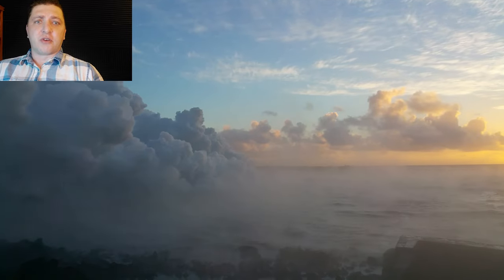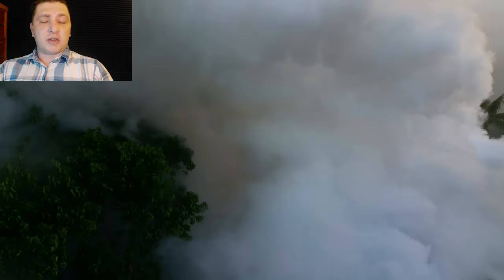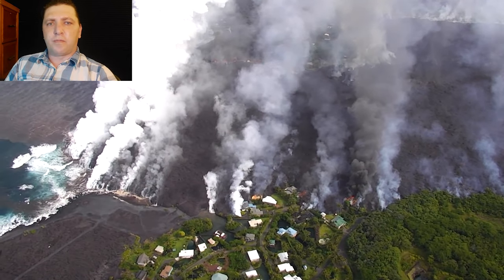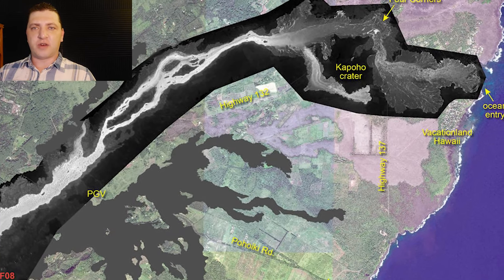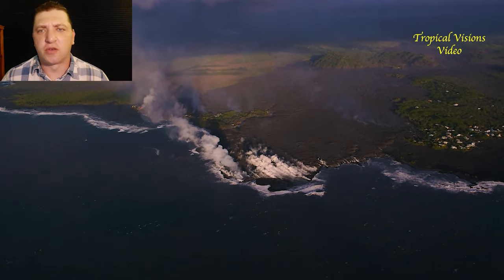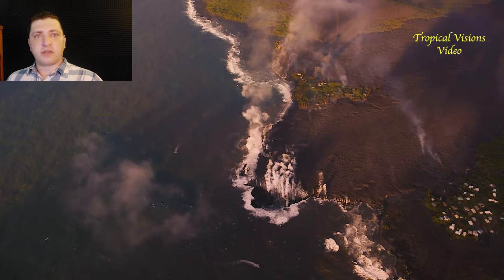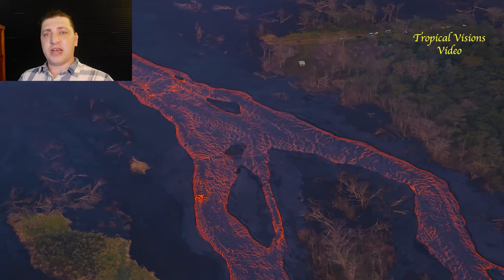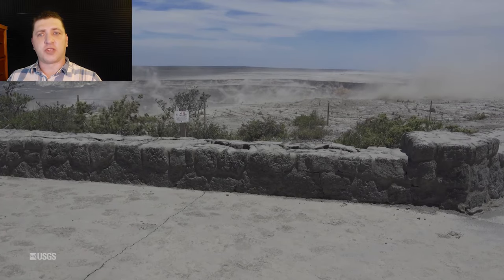Drones On - June 4th & 5th, 2018 Kilauea Eruption - Kapoho Inundated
Combined footage of the 2018 Kilauea Eruption, June 4th and 5th. In this episode lava makes ocean entry in Kapoho Bay. Hundreds of homes are lost over the course of this episode as a very wide flow front methodically erases the coastal community. Caldera collapse events at the summit of Kilauea continue, and we get USGS footage from Jaggar museum inside the Hawaii Volcanoes National Park as one of these sudden drops of the caldera floor takes place.

Footage in this episode courtesy of USGS, DOD, Hawaii County Civil Defense, Travis Sanders, Mick Kalber, Scott Wilson, and Ikaika Marzo.